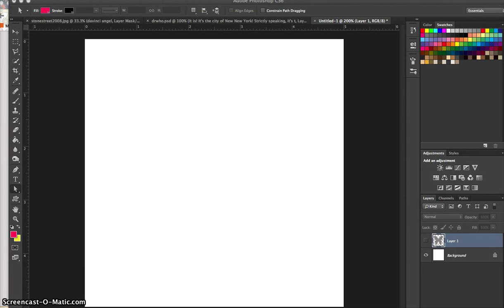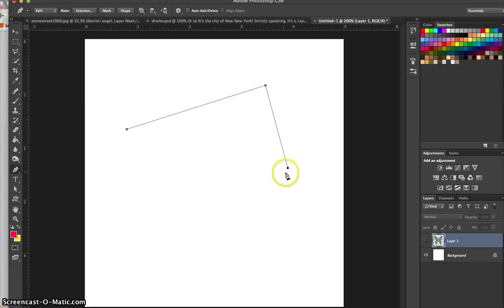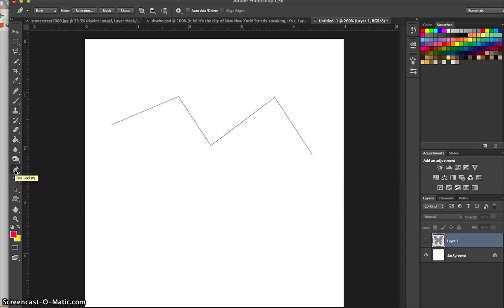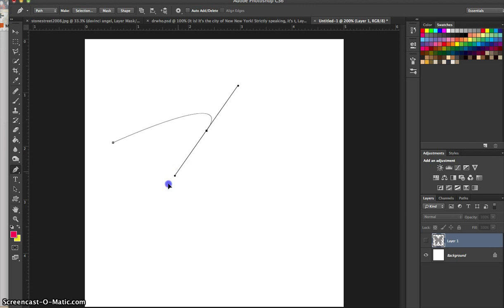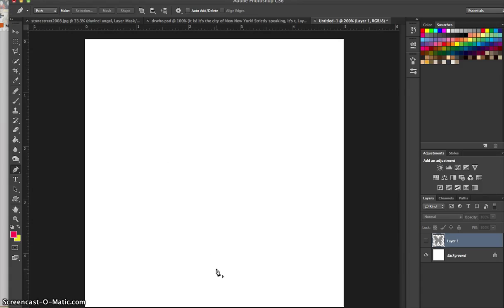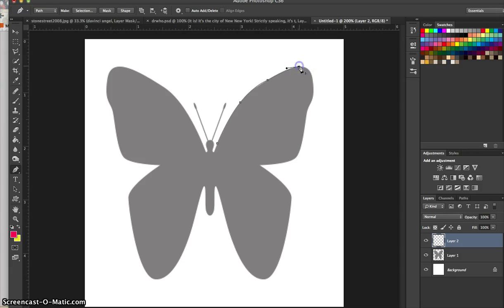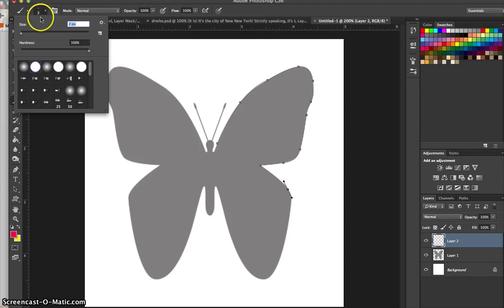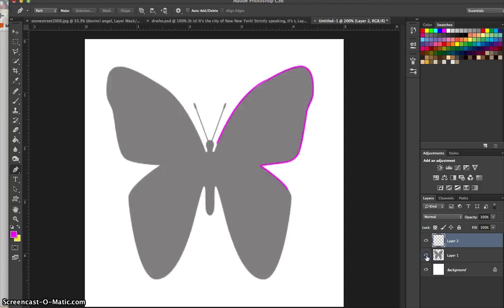BEGINNER'S GUIDE TO THE PHOTOSHOP PEN TOOL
A beginner's guide for using the pen tool in Adobe Photoshop.